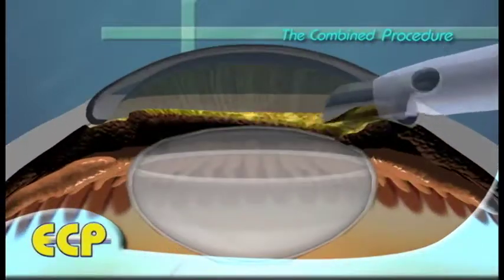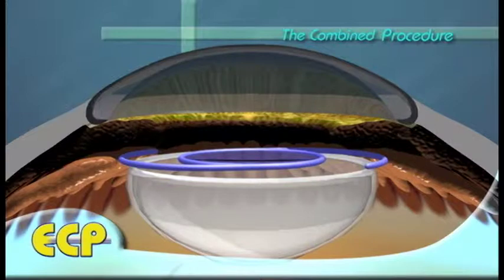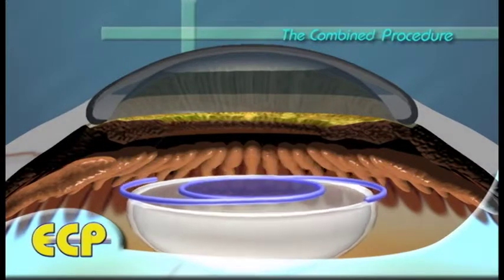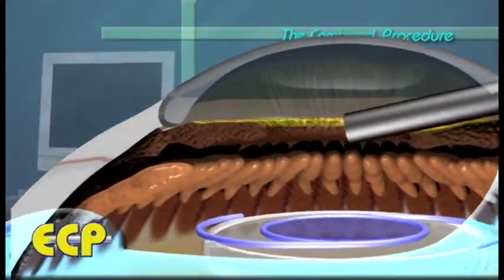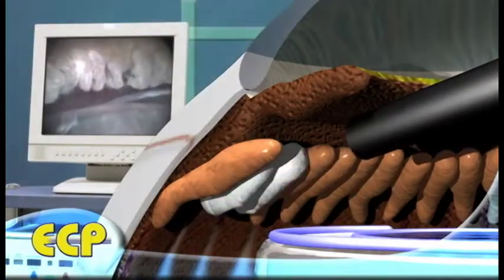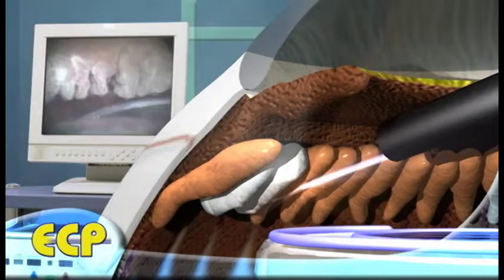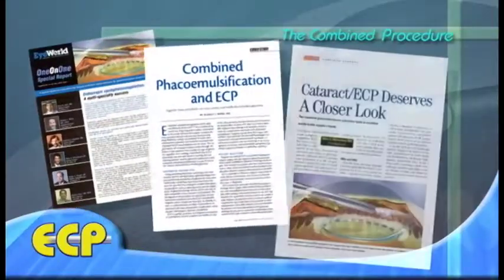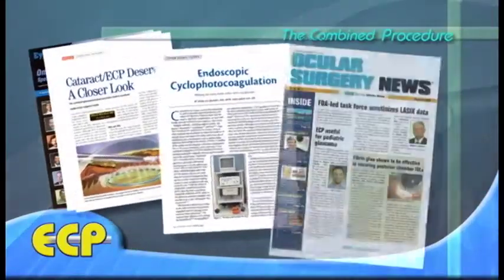What is ECP and why is it helpful in treating glaucoma during a cataract procedure?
Stanley Berke, MD explains this procedure and offers his patients
a combined approach to glaucoma and cataract surgery. Call OCLI for
a consultation at 1-866-see-ocli.